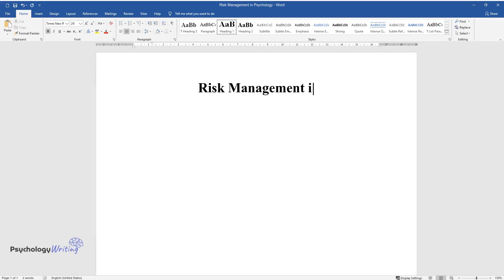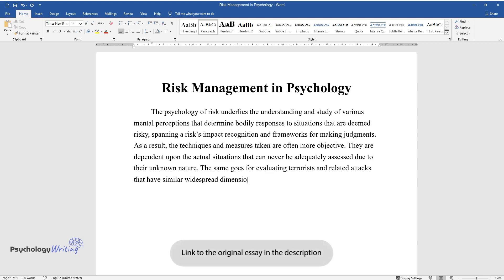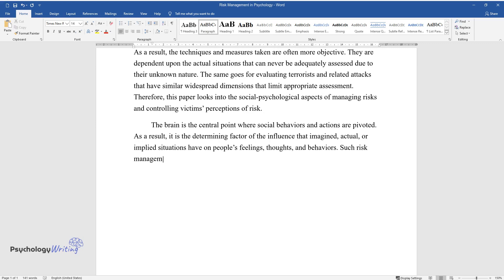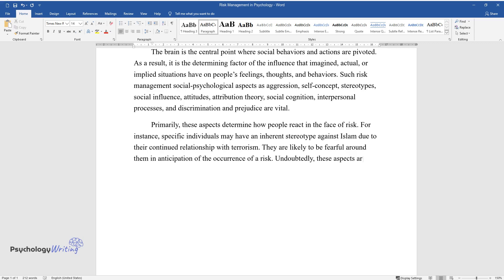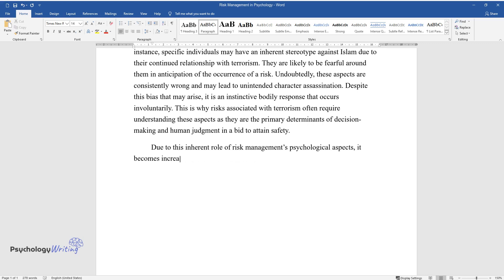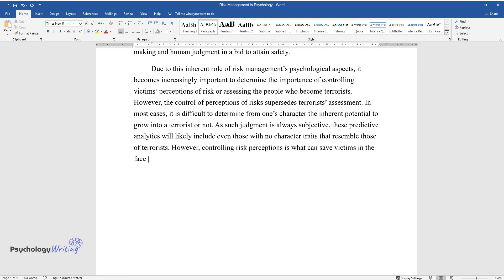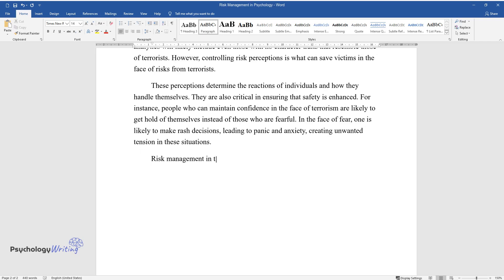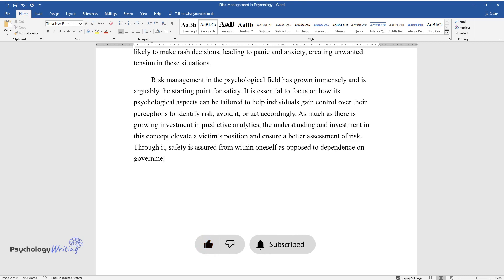Risk Management in Psychology - Essay Example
📝 Essay description: Risk management in the psychological field has grown immensely. It is essential to focus on how its psychological aspects can be tailored.

ℹ️ Subjects: Psychology Ethics
ℹ️ Words: 534
ℹ️ Pages: 2

📚 Reference list:
Aven, T. (2016). Risk assessment and risk management: Review of recent advances on their foundation. European Journal of Operational Research, 253(1), 1-13. Web.
Dawson, I. (2019). Taking responsibility: Self-attribution for risk creation and its influence on the motivation to engage in risk management behaviors. Journal of Risk Research, 23(11), 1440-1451. Web.